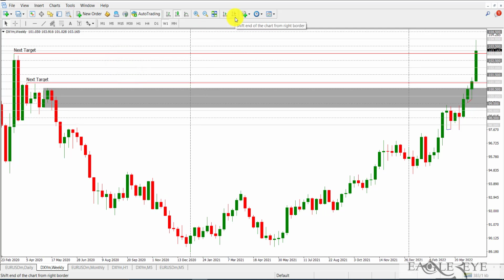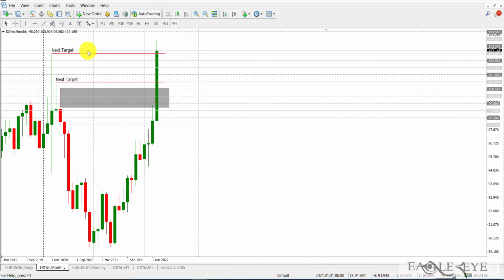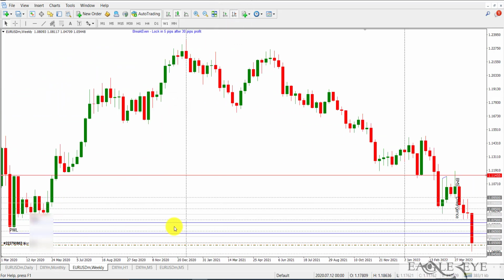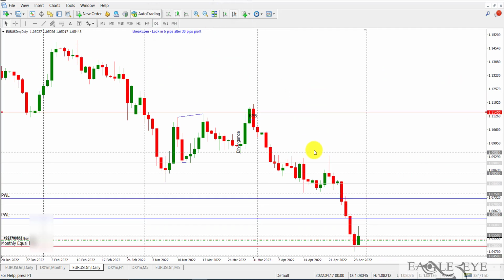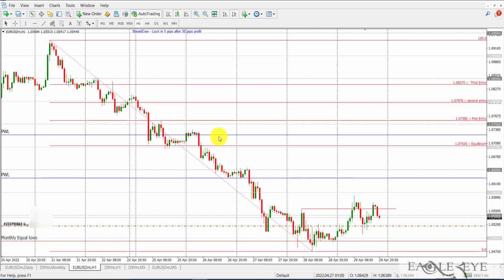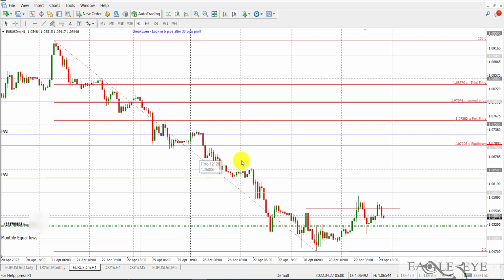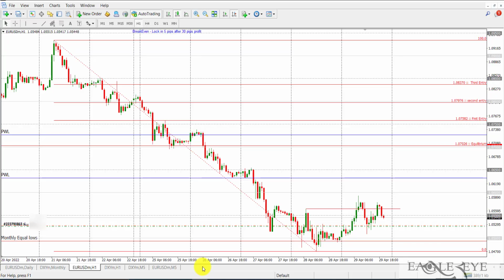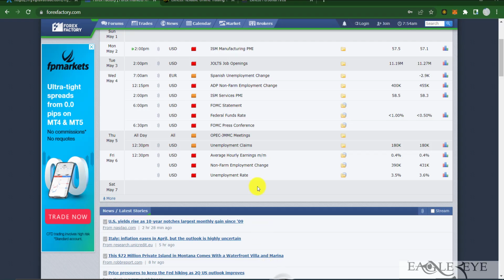24th - 28th Market review and expectations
In this week's market review, we delve into the U.S. Dollar Index (DXY), analyzing recent movements and forecasting potential trends for the week of March 17-21, 2025